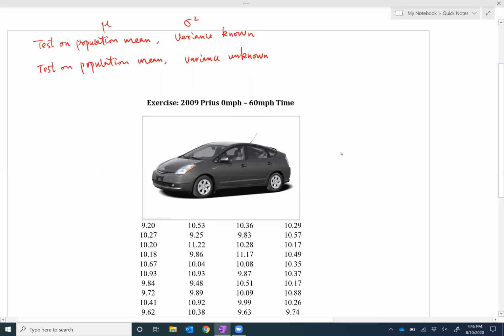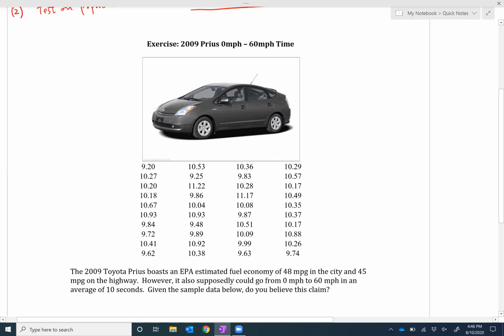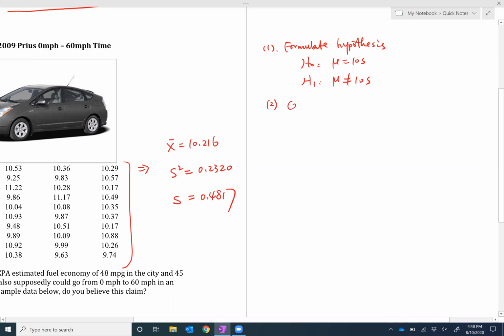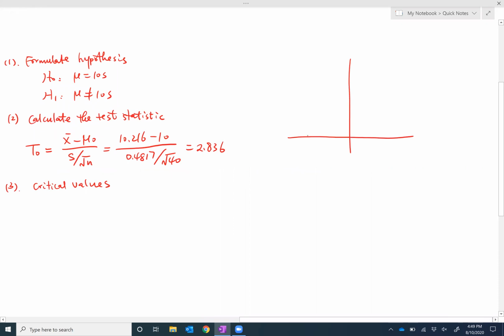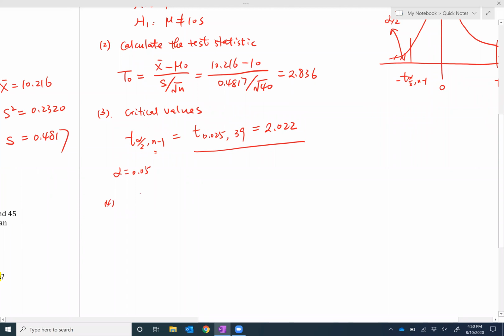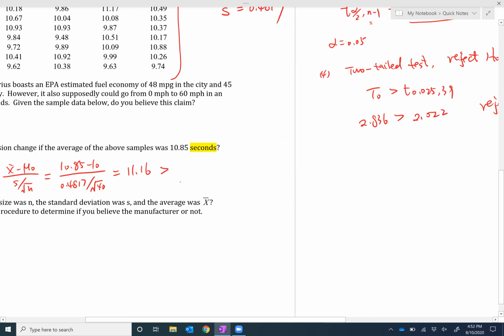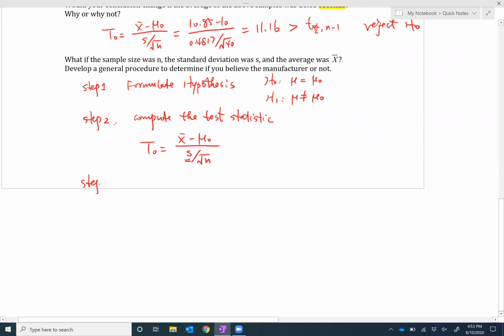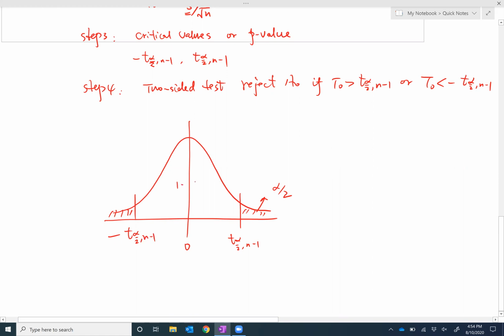Hypothesis test on the population mean - variance unknown - ex2